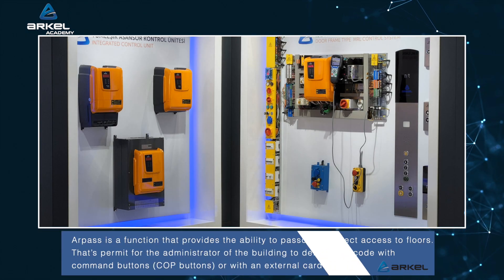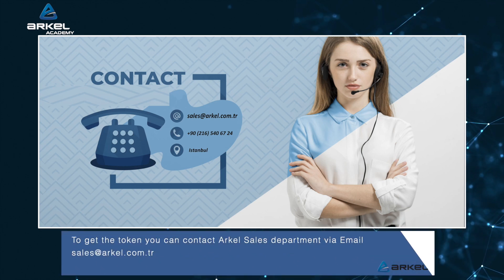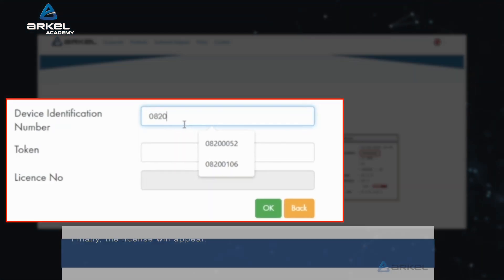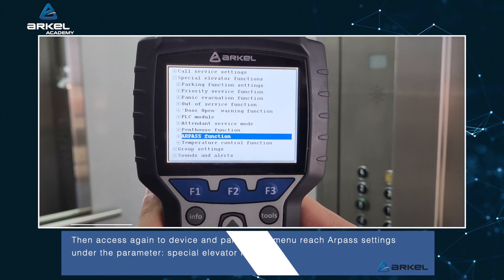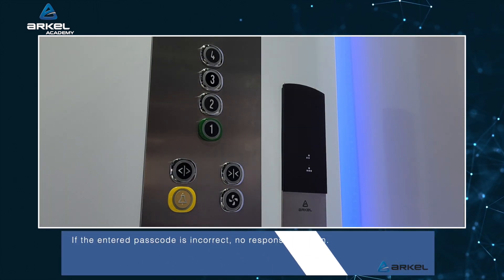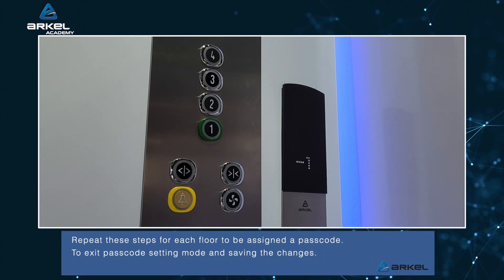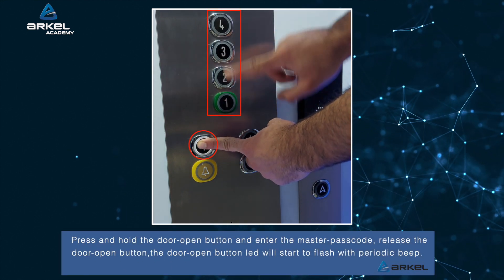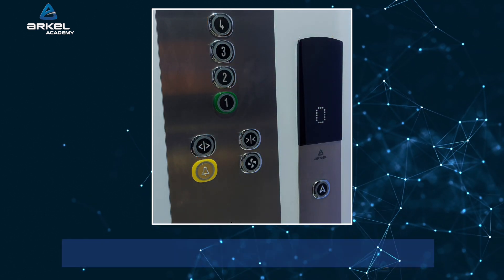How to use ARPASS function using cop buttons with ARCODE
Welcome to our Arkel Academy youtube channel.

In this episode, we will show you how to use ARPASS function using cop buttons with ARCODE.